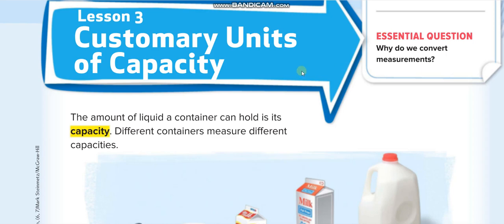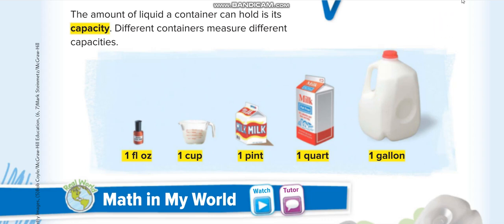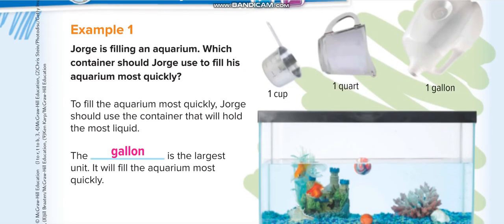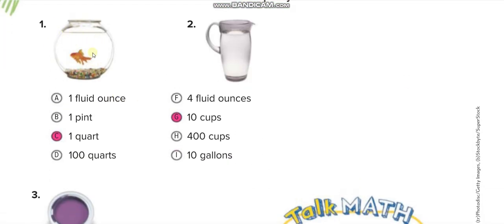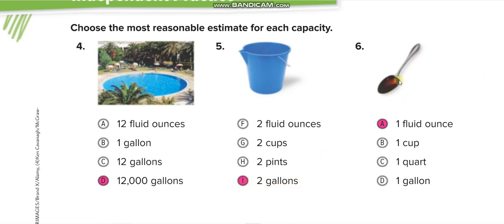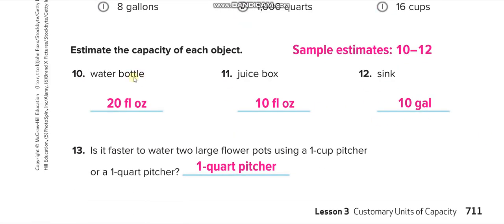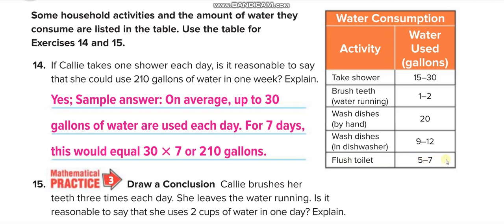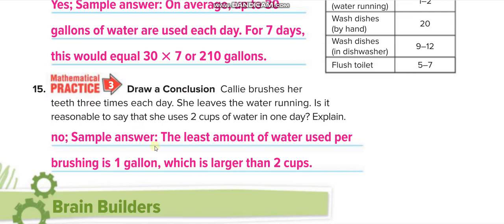Grade 4 Chapter 11 Lesson 3 Customary Units of Capacity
Examples of Customary Units of Capacity
Fluid Ounces
Cups
Pints
Quarts
Gallons